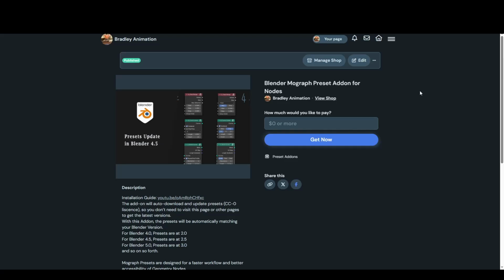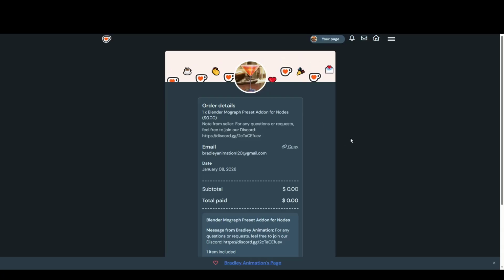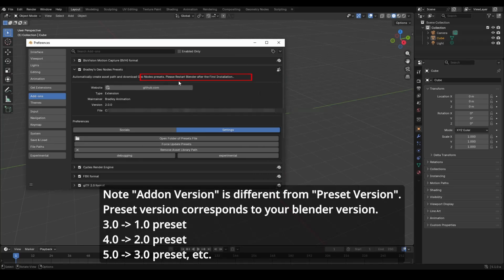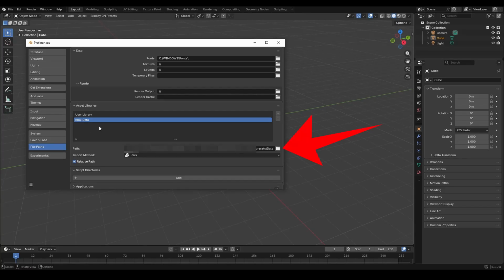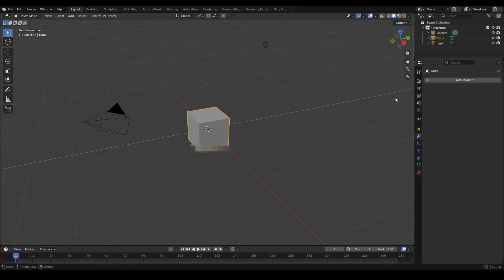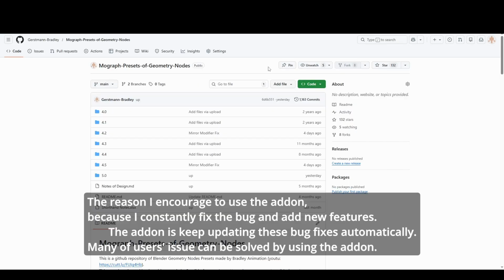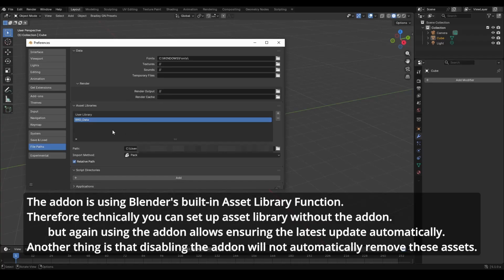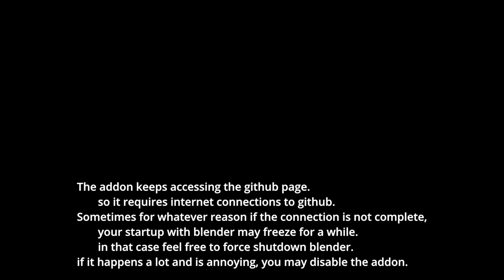Bradley Preset Addon Installation Guide for Kofi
Due to requirements from Blender Foundation, It's not possible upload this addon to the extension platform.

00:00 Checkout on Kofi Shop item
00:45 Addon Installation Guide
01:38 to Confirm the Successful Installation
03:00 What does the Addon Do
03:45 Option to Disable the Addon